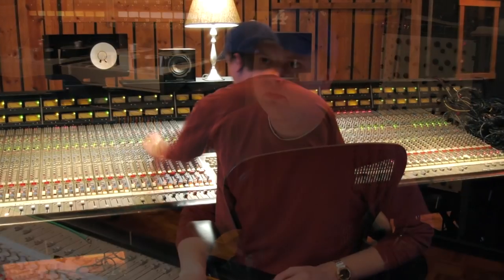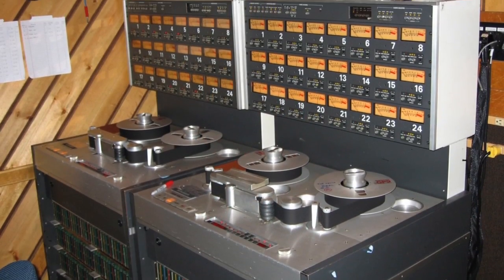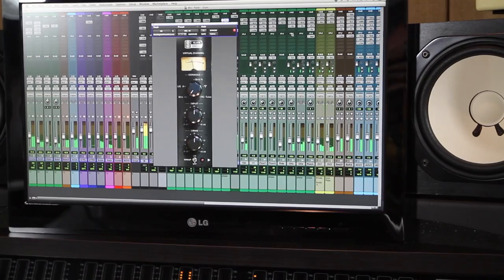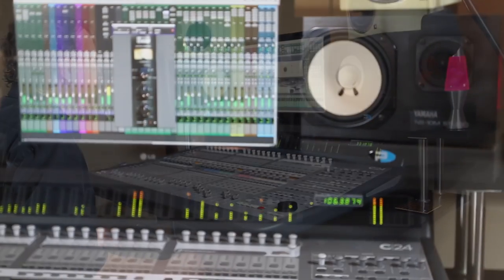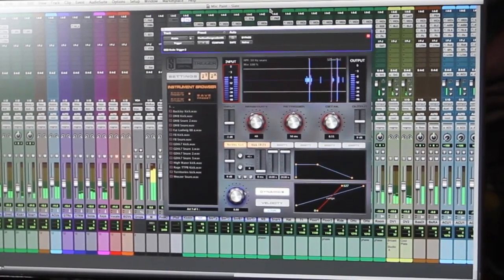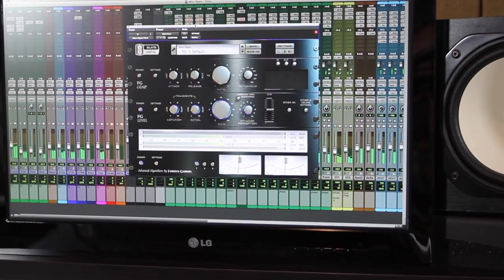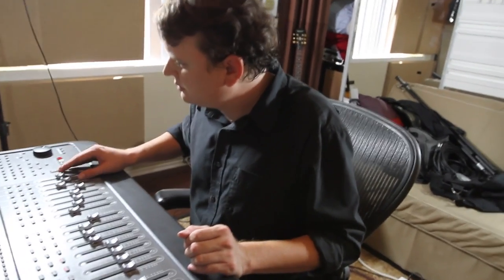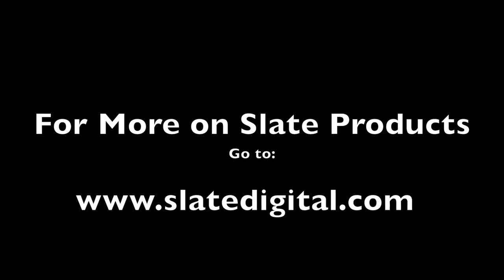Steve Hardy Talks About Using Slate Digital Plugins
Steve Hardy, Los Angeles based Recording and Mixing Engineer, talks about how Slate Digital's virtual audio components help make his "in-the-box" mixes sound as good as anything he could do on a vintage mixer using real tape.